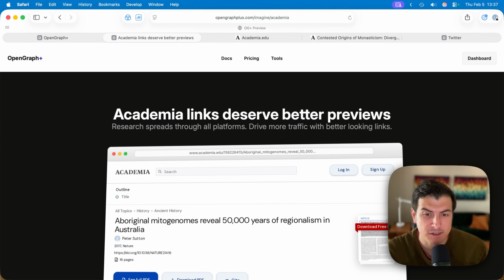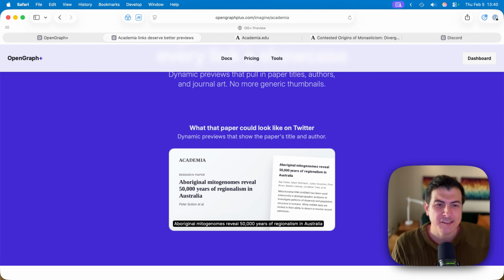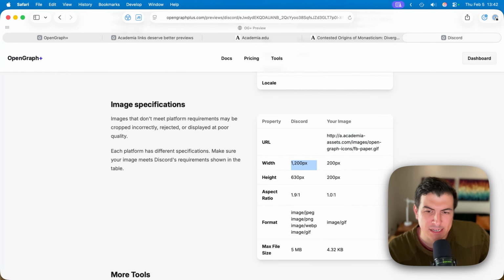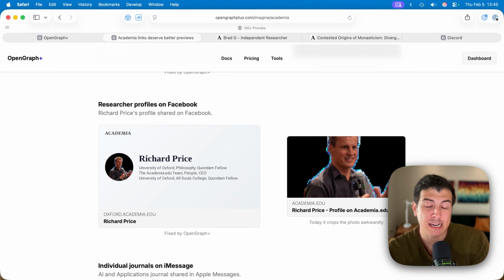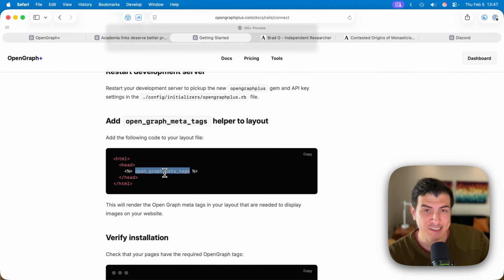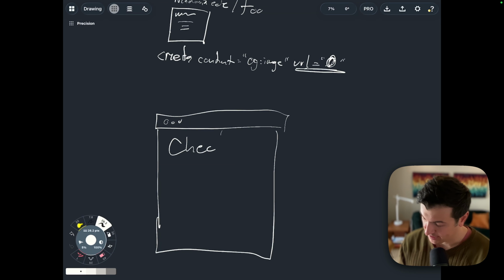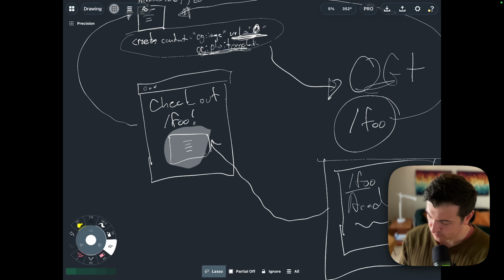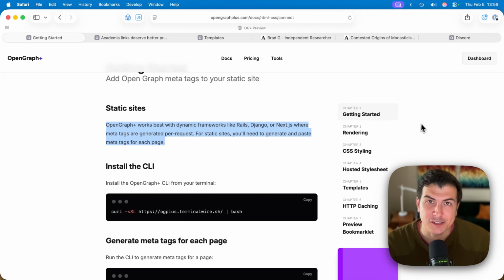Academia.edu Open Graph analysis: how to improve click-through rates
I walk through the largest social network for academics, Academia.edu, to show how they could improve click-through rates on social networks and chat platforms by making their Open Graph previews display content from the webpage

This keeps content in sync with screenshots, requiring no additional effort after the initial integration.